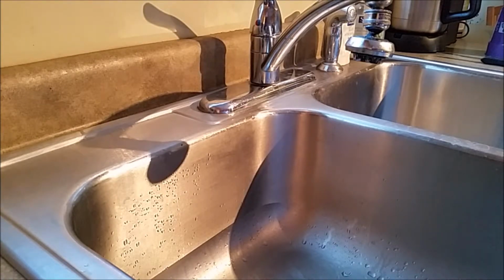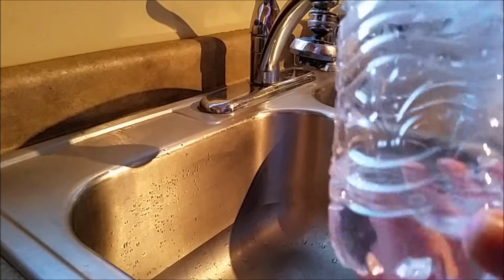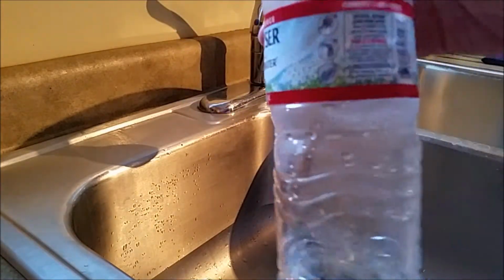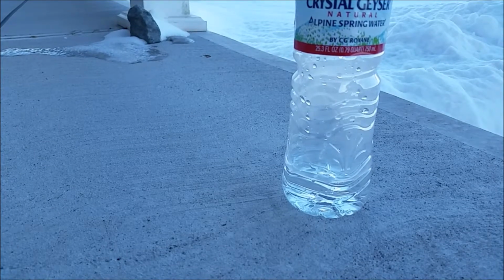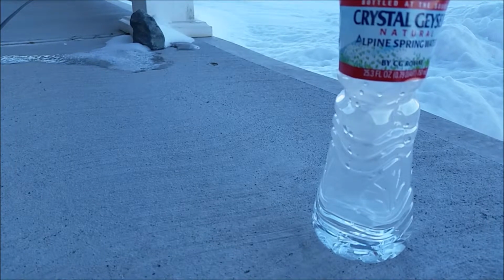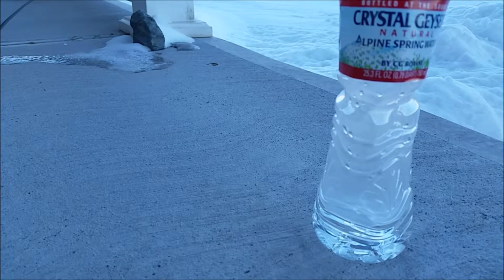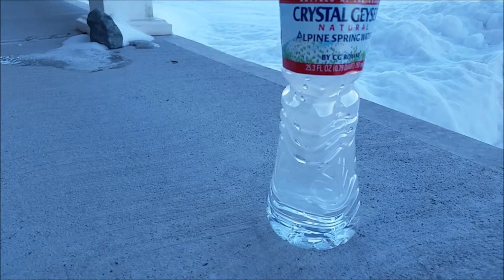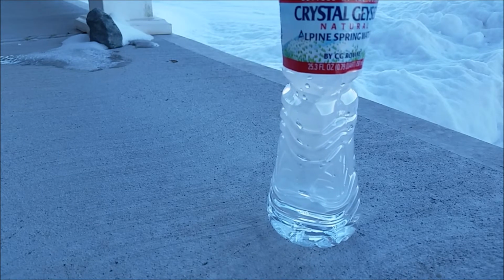Deflate gate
Crushing a water bottle using a little warm water and a very cold day...  It was 7 degrees F this morning, so I took a bottle with a little warm tap water outside to see what would happen.
The ideal gas law relates the pressure, volume, number of molecules, and the absolute temperature, in the form PV=nRT.  (R is the gas constant).  Subjecting a fixed number of molecules in a sealed bottle to a large drop in temperature lowers the pressure.  This reduction in pressure allows the atmospheric pressure outside to squeeze the bottle.